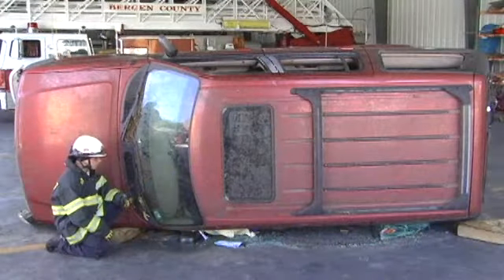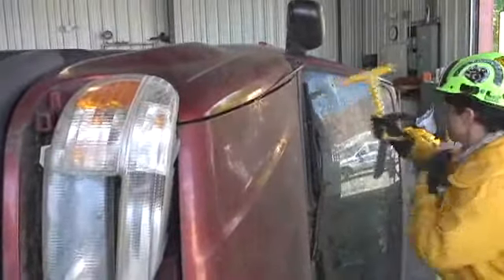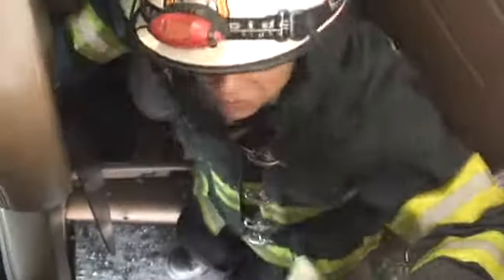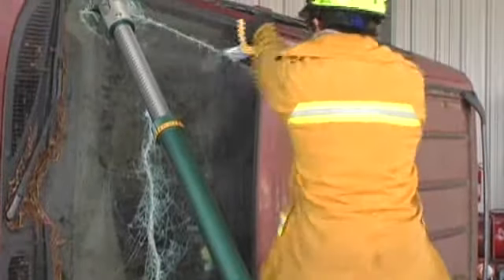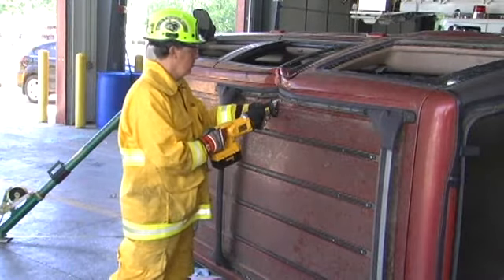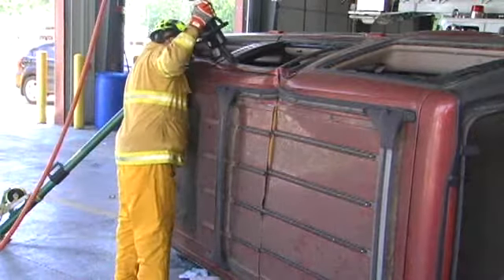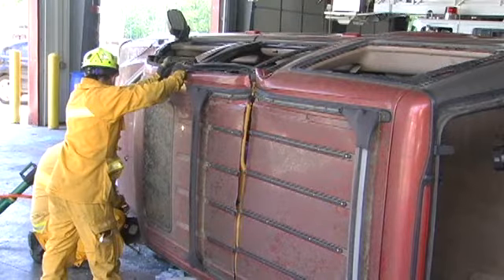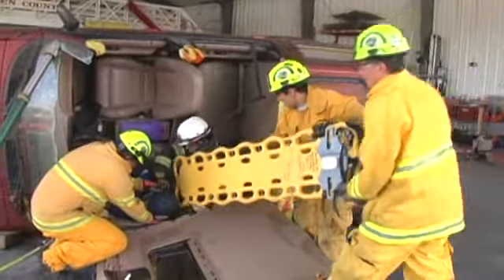Vehicle on Its Side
Training Minutes (2010): Dave Dalrymple describes how to stabilize and rescue a patient from a vehicle that has fallen on its side.

This video originally ran on the Fire Engineering site in 2010.